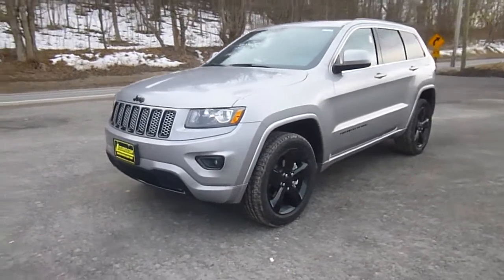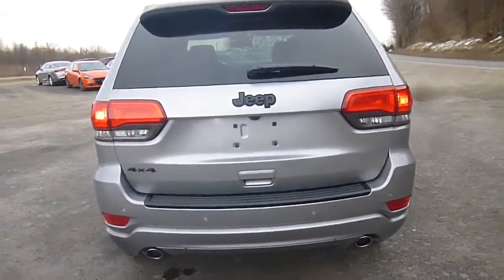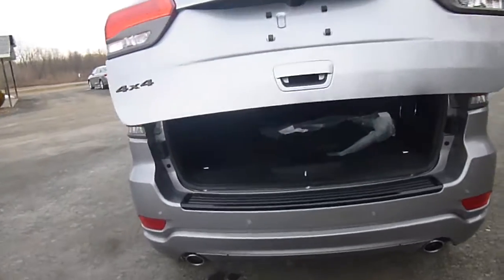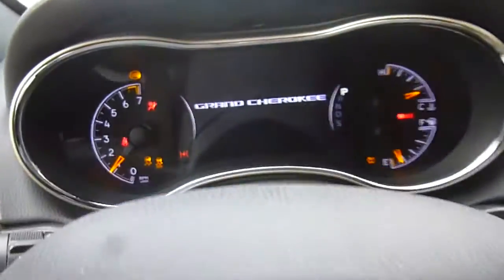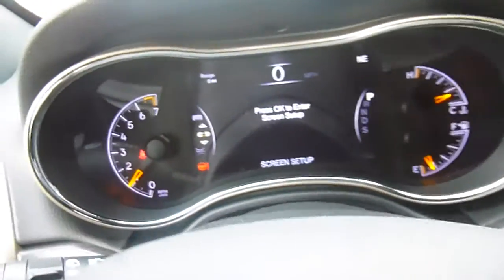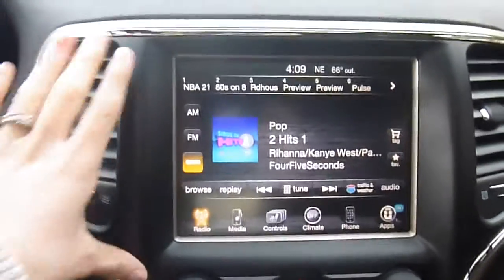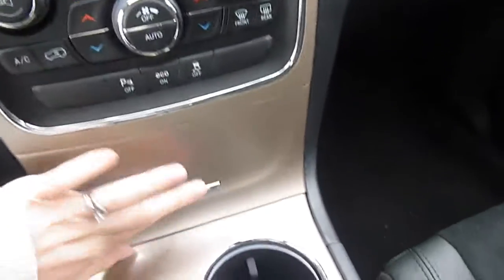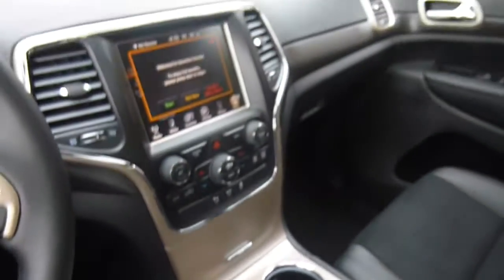2015 Jeep Grand Cherokee Laredo 4x4 SUV Sodus NY | Lessord Chrysler Products